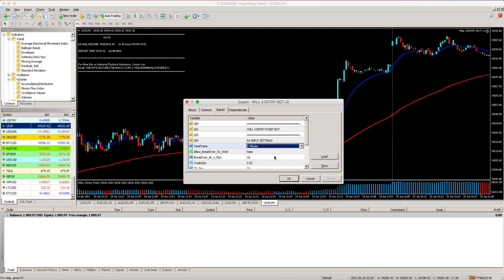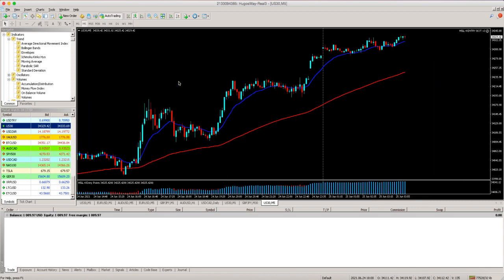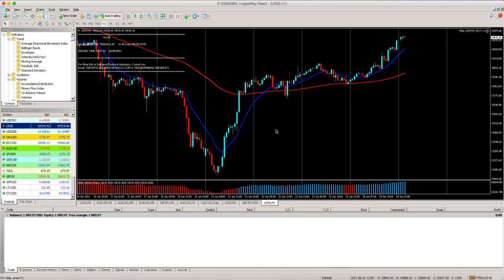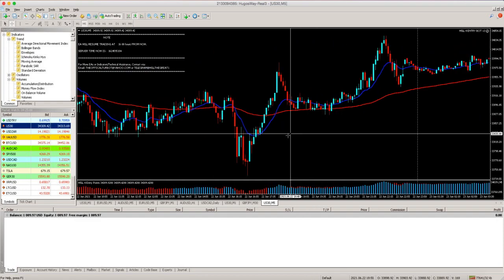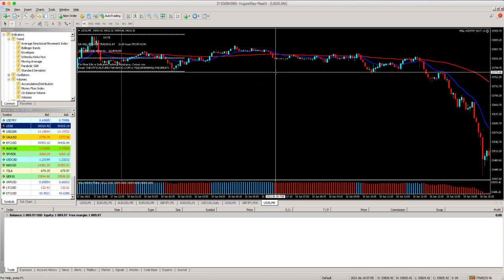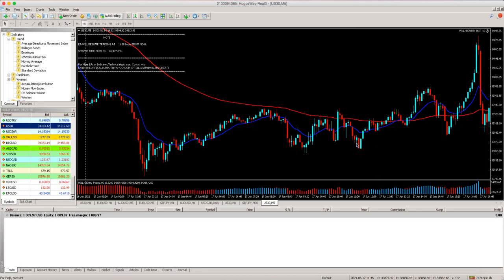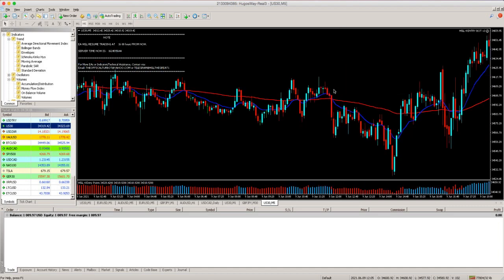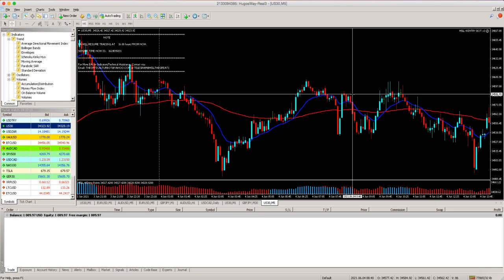WILL 4 ENTRY POINT BOT BREAKEVEN (UPDATE)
MY TELEGRAM IS @WEALTHYWILL